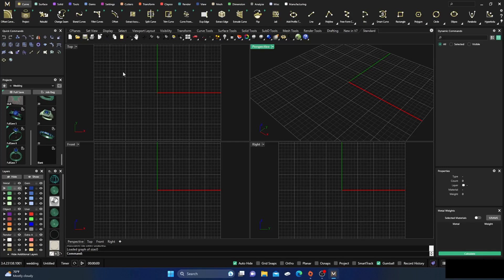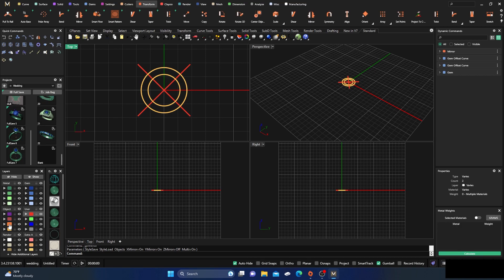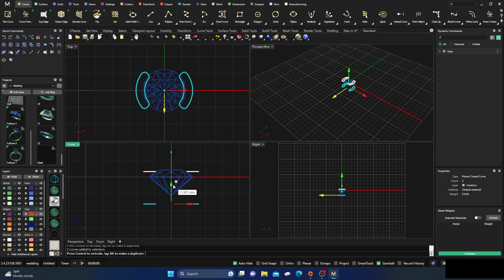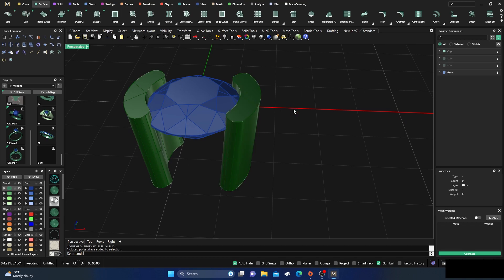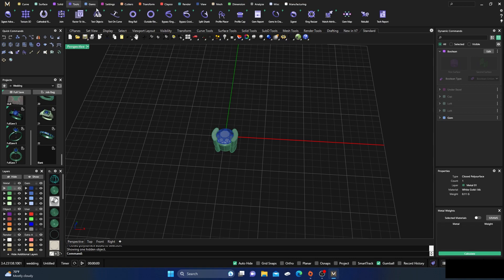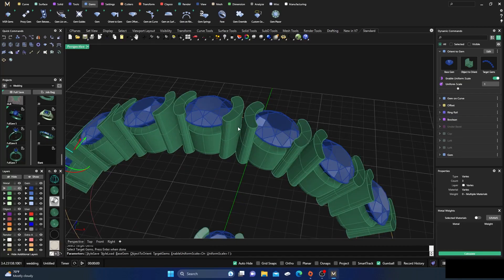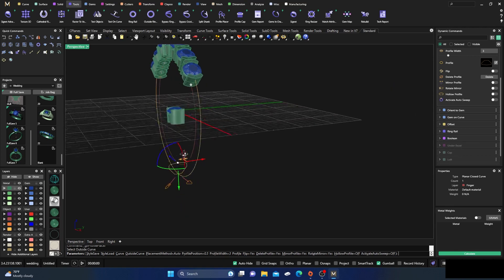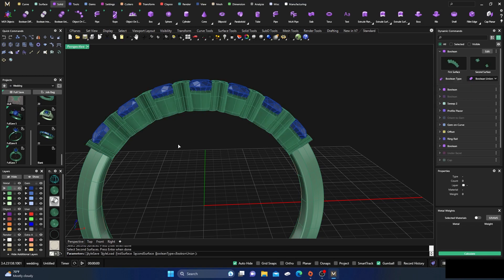MatrixGold Channel band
In this video we will show how to make a simple channel set band using MatrixGold Orient to Gem command and how to layout the channel on both sides using the MatrixGold Gem offset curve. It is a simple design but has many options. Thank you for your time and good designing.
Much appreciated.

Facebook Group help: Users helping Users